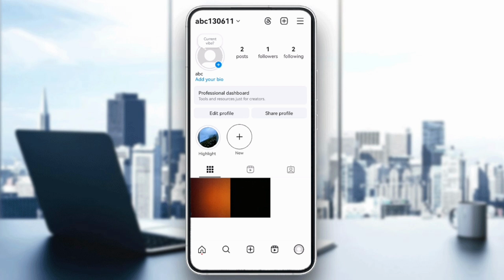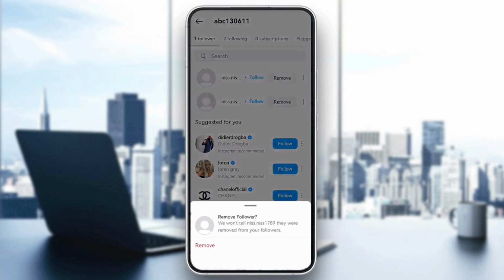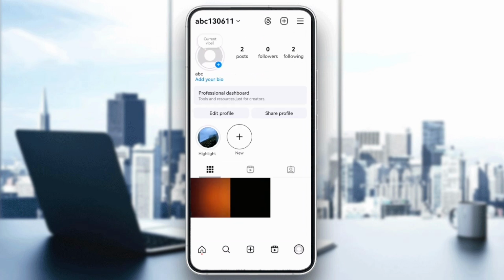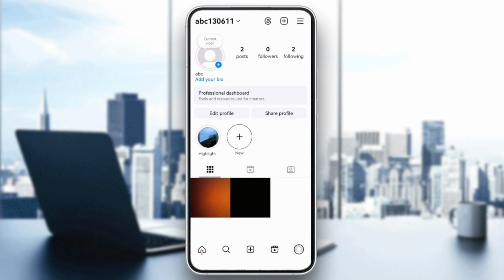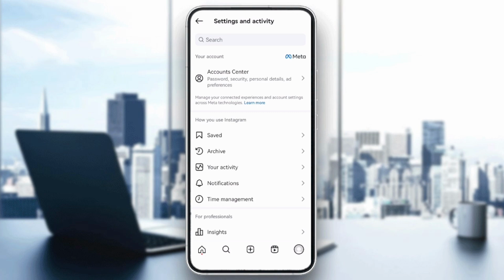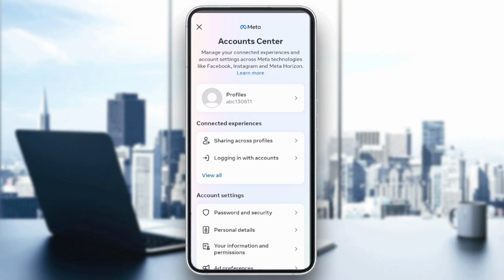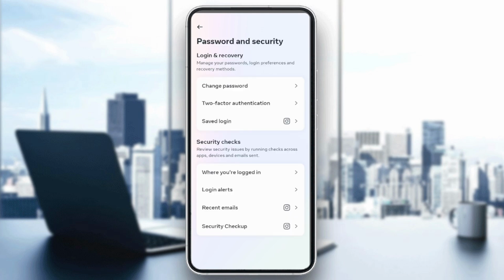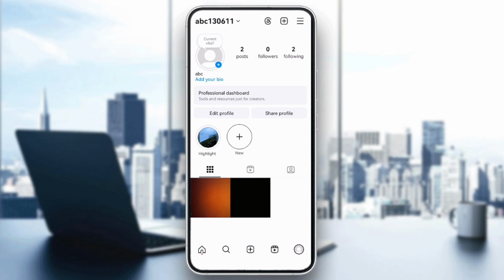How To Fix Fake Followers On Instagram Tutorial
Today we talk about fix fake followers on instagram,fake followers,instagram growth,ghost followers